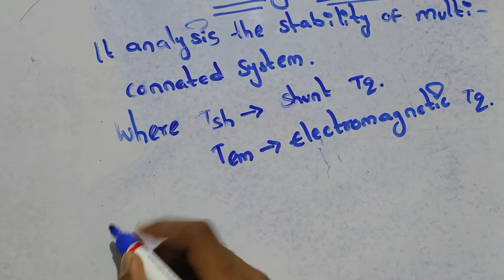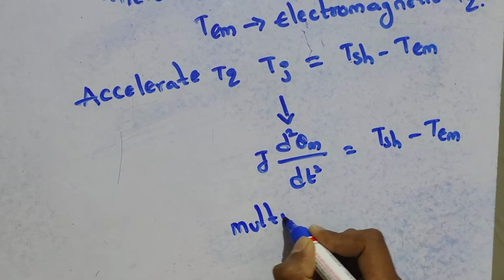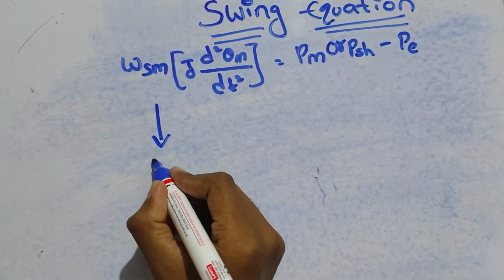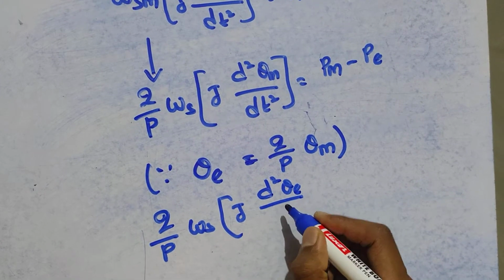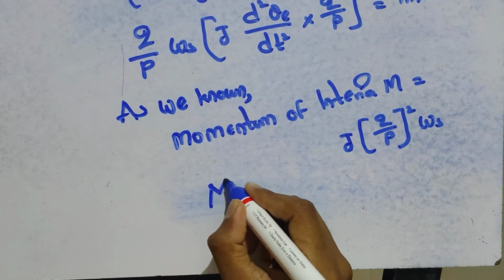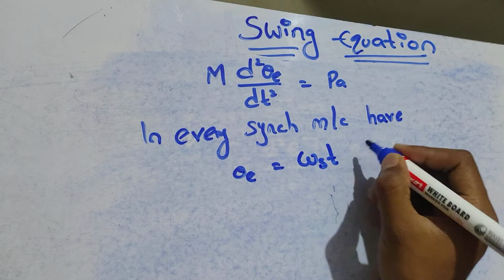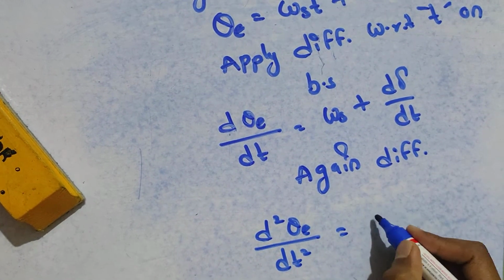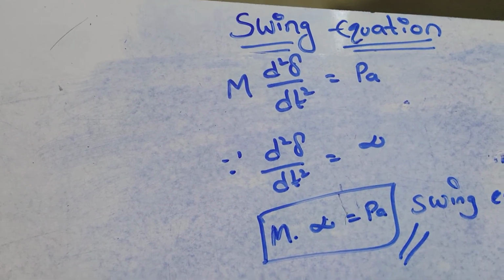Swing equation psoc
Use full for  Btech  3 yr 2nd sem Electrical students..